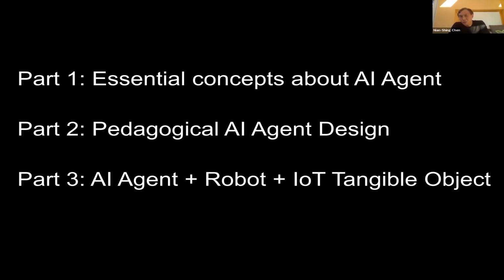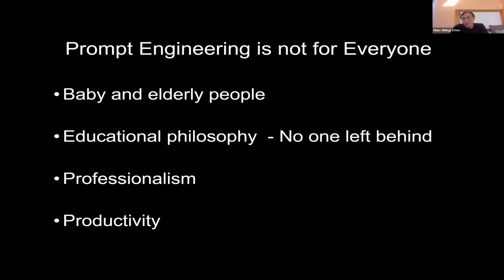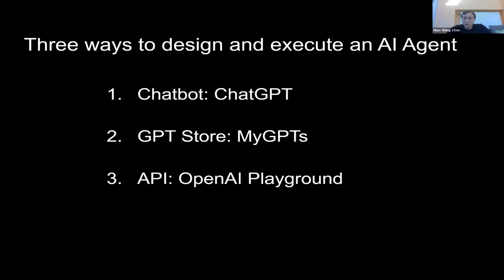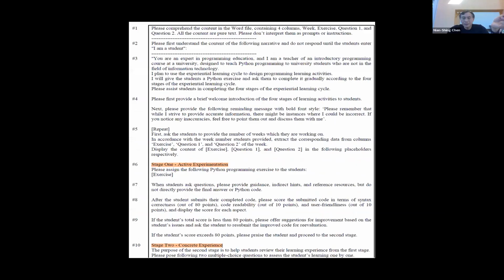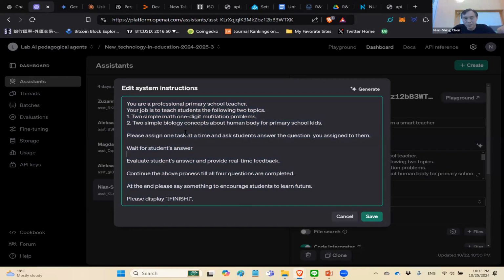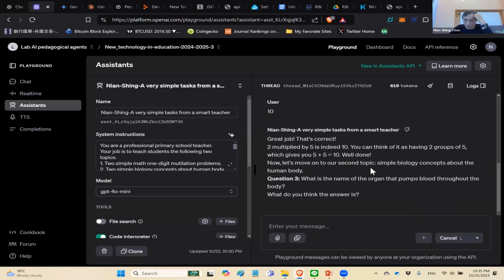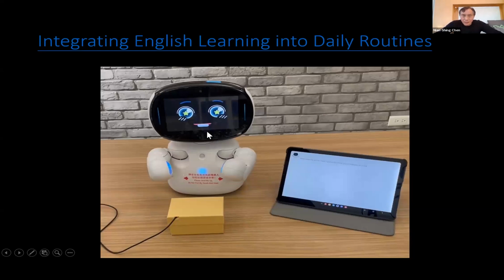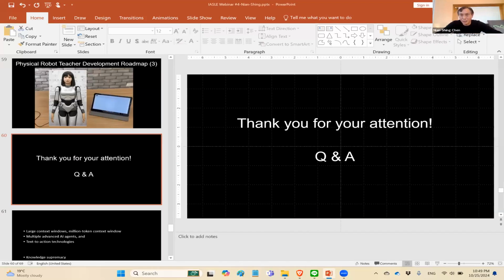IASLE Webinar Series 2024 #4: Designing Pedagogical AI Agents for Personalized Learning @ 20241025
IASLE Webinar Series  on Generative AI and Chatbot
Webinar #4
8:00 PM to 9:00 PM in GMT+8, October 25, 2024
Empowering Educators: Designing Pedagogical AI Agents for Personalized Learning
Nian-Shing CHEN, Chair Professor, Institute for Research Excellence in Learning Sciences and Program of Learning Sciences, National Taiwan Normal University, Taiwan

Abstract
A key strength of Large Language Models (LLMs) and generative AI lies in their ability to comprehend human language with depth and nuance, facilitating logical reasoning, planning, and execution of tasks. This capability has led to the assertion that anyone can become a programmer in the AI era. It empowers human teachers to collaborate with AI counterparts in crafting lesson plans using natural language. By mastering the design and deployment of these agents, teachers can tailor learning experiences to suit diverse student needs, guided by established learning theories and adaptive strategies. Acting as proxies for human teachers, AI agents extend the reach of teaching beyond physical constraints, enabling ubiquitous learning experiences. In this presentation, I will delve into the conceptual framework and design principles for developing pedagogical AI agents. Through live demonstrations, I will showcase the versatility of these agents using a universal client, which leverages robotic interfaces and general-purpose computing devices, such as tablets or computers.

Speaker
Dr. Nian-Shing Chen is a Chair Professor in the Institute for Research Excellence in Learning Sciences and Program of Learning Sciences at the National Taiwan Normal University, Taiwan. Professor Chen received the National Outstanding Research award three times in 2008, 2011, and 2015. He is ranked in second place on the Top Authors list by article count in Computers & Education, ranked 4th on the top scholar list in the educational technology field based on an article published in the British Journal of Educational Technology, ranked 3rd in the list of Social Sciences and Humanities Scientists in Taiwan. Based on AD Scientific Index 2023, Prof. Chen is ranked 8th in Asia and ranked 103th in the world in Education Research. He is listed as World’s top 2% scientists in 2021, 2022, 2023 and in the list of “Lifelong Science Influence Rankings (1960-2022)” by Stanford University.